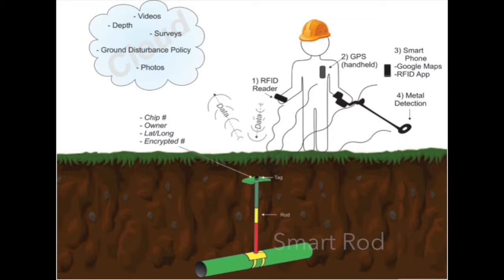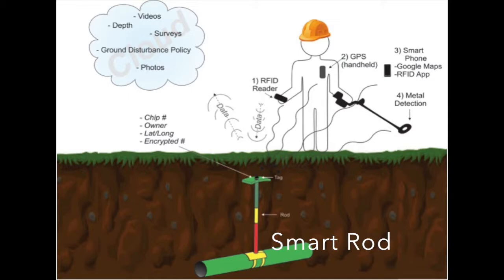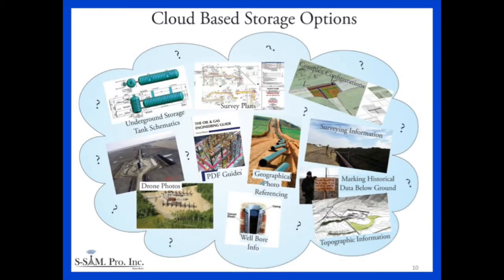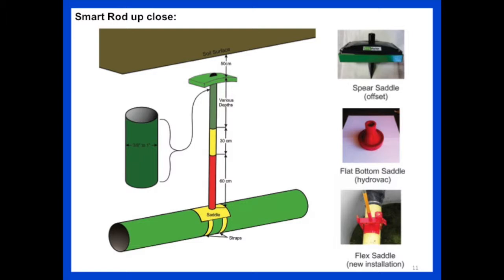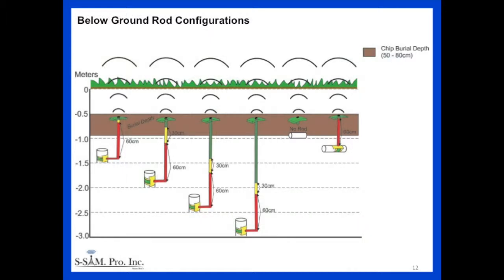smart rod How it works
A basic demonstration on Smart Rod Technology